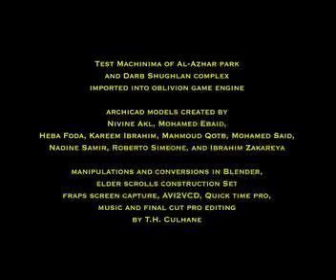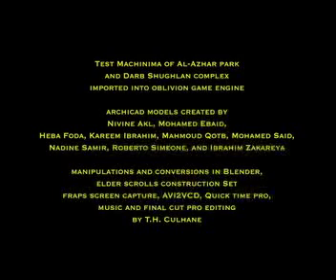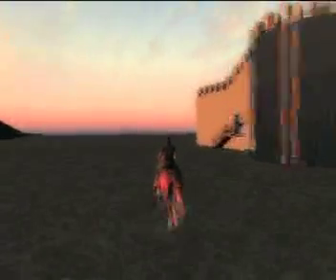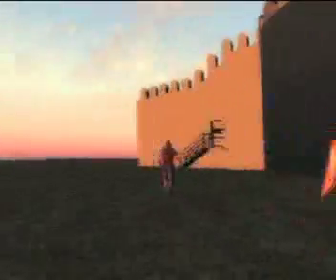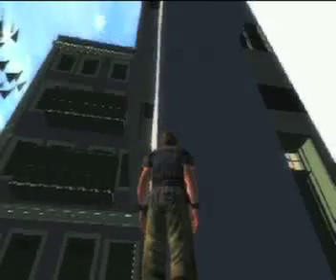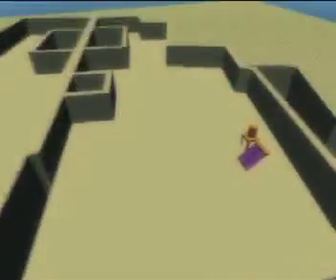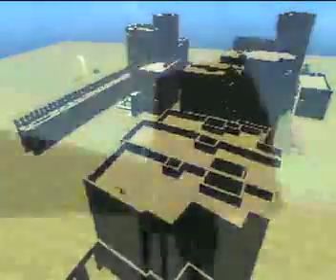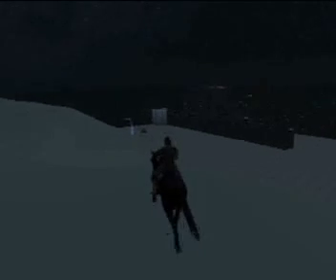1st Machinima Test using Oblivion for Darb Al Ahmar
This is Solar CITIES first attempt at importing the AKTC models of the Darb Shughlan Complex at Al Azhar Park into the Oblivion Game Engine using the Elder Scrolls Construction Kit along with Blender.  The video shows the approach to the old Ayyubid Wall of Medieval Cairo from the park, takes you through the Darb Shughlan Complex where the Aga Khan architects work, and on into the Darb Al Ahmar community to our first solar roof on Building 72 where RSD technologies donated a Sunshore evacuated tube solar hot water system to the project. The video shows the potential for using game engines to communicate ideas in third world development projects.